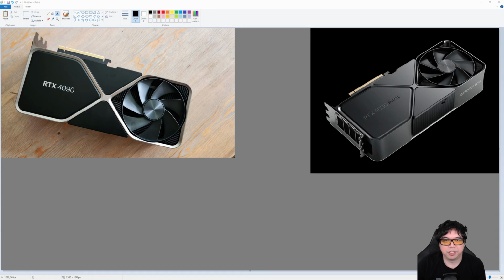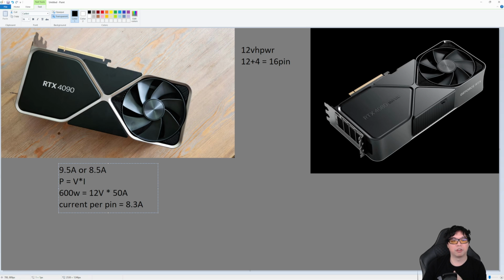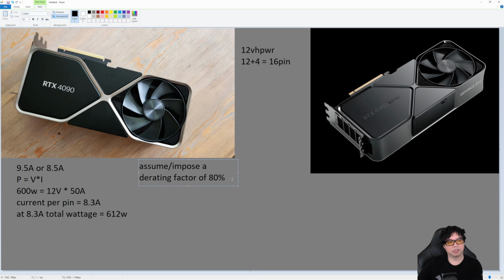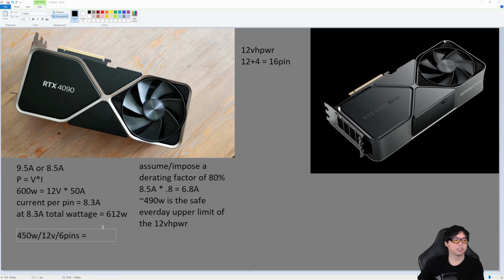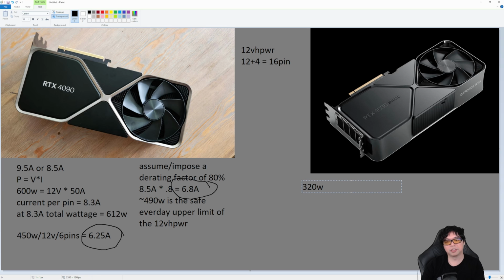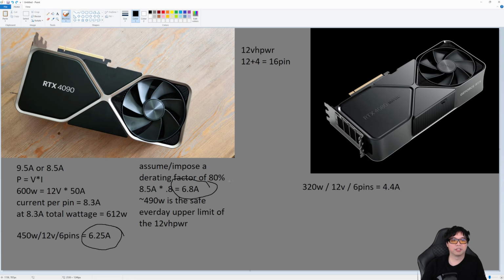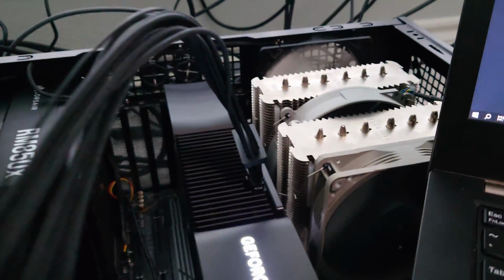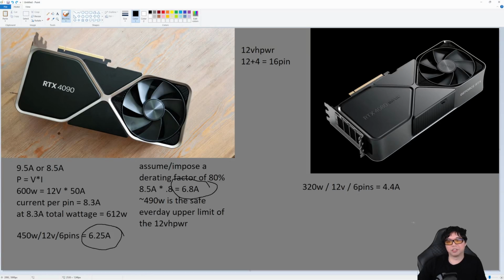Is the 12VHPWR safe? | Deep Dive on RTX 4090 and 4080 SUPER power cable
In this video we will explore the potential reasons why the RTX 4090 and 4080 12VPWR connector could melt or potentially lead to a fire hazard.

RTX 4080 Super Recommendations
ZOTAC Gaming Trinity
PNY Verto

RX 7900 XTX Recommendations
XFX Speedster MERC310
Sapphire Nitro+
YESTON Sakura Sugar

PC shown in the video
CPU: AMD Ryzen 9 7950X3D
Cooler: DeepCool AK620
Motherboard: ASRock X670E Steel Legend
RAM: G.Skill Trident Z5 96gb 6400mhz 2x48gb
GPU: Nvidia RTX 4090
PSU: MSI MEG Ai1300P PCIE5 PSU
Case: Fractal Torrent RGB

Timestamps:
0:00 - Intro
2:00 - How much current does the 4090 use?
4:00 - Derating factors for the 12vhpwr
6:00 - Safe upper limit of the 12vhpwr after derating
8:34 - Is the RTX 4080 Super safe?
10:34 - Reasons why it melts
11:34 - Field testing the 4080 Super